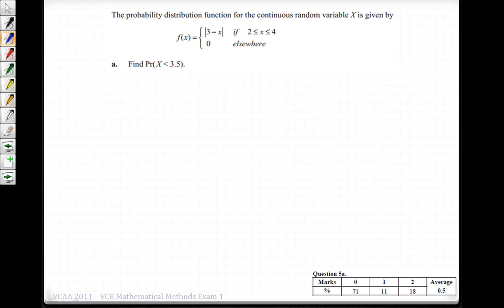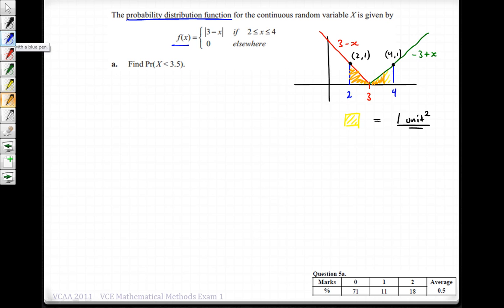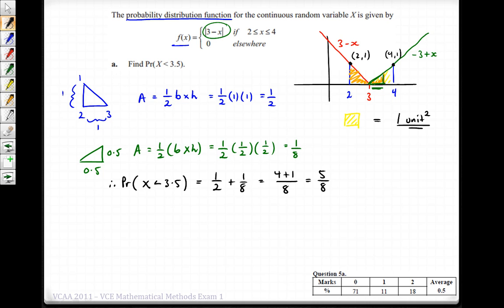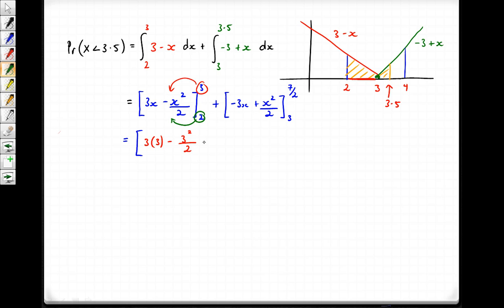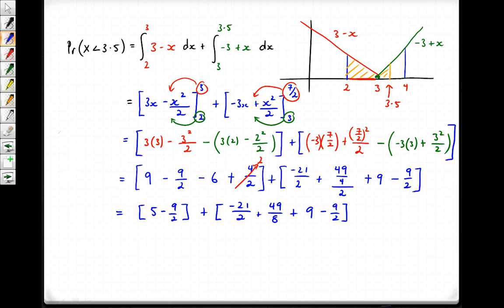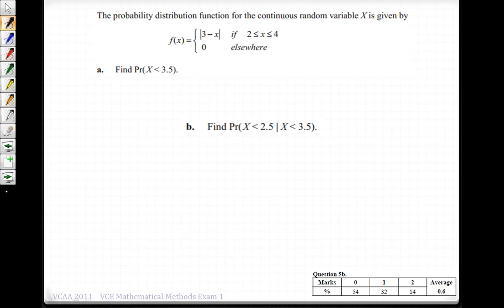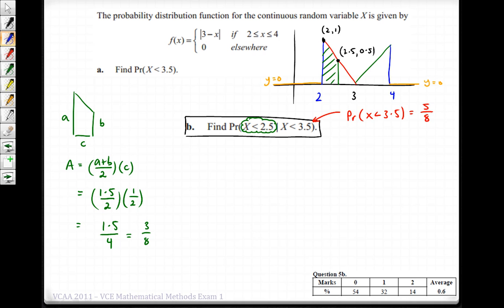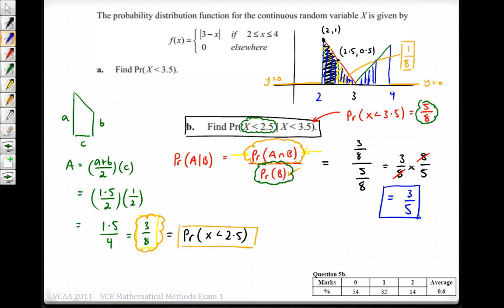VCAA 2011 - VCE Methods Exam 1 Question 5